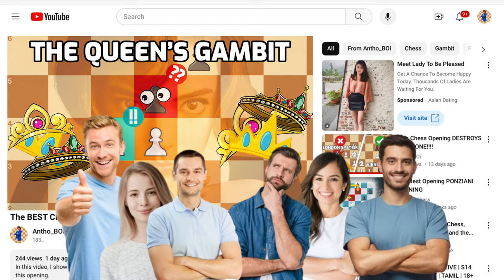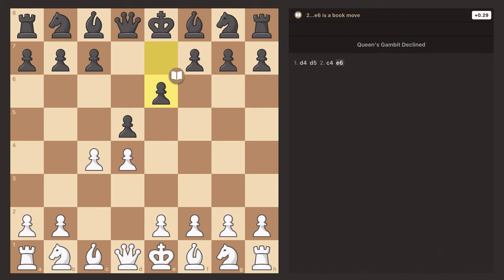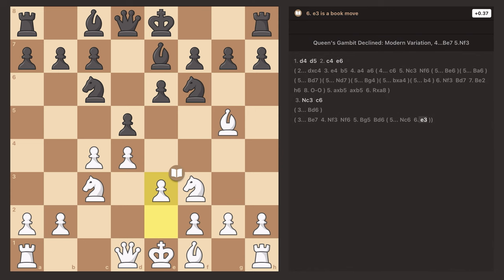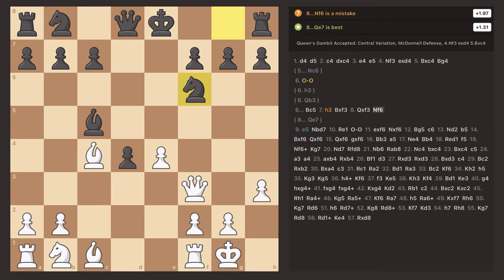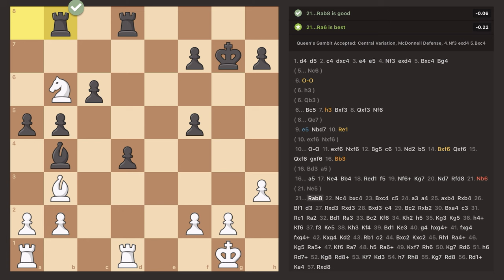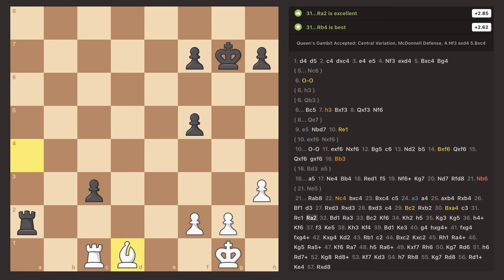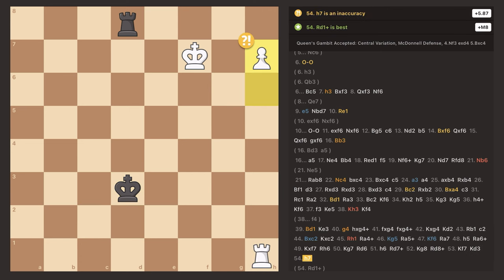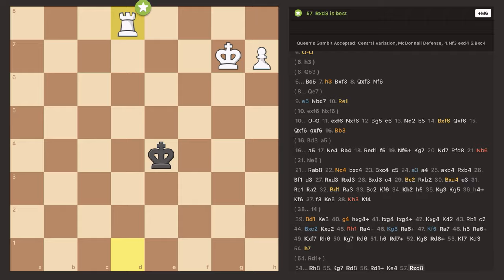The BEST GAMBIT In Chess…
In this video, I show one of my new favorite openings, The Queen’s Gambit.